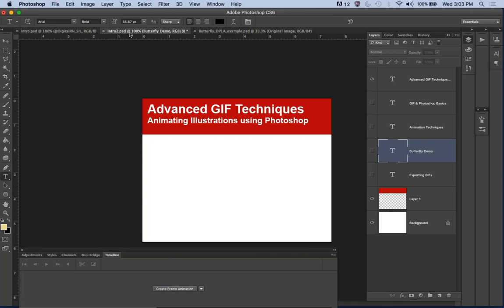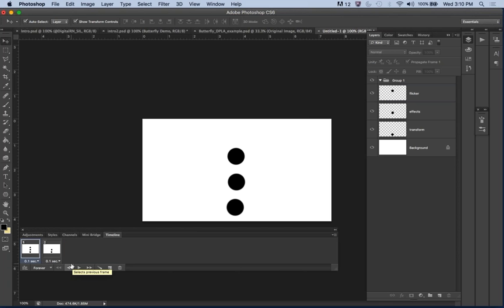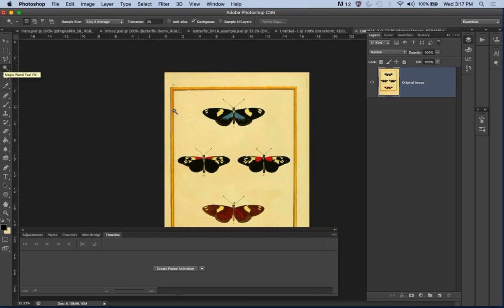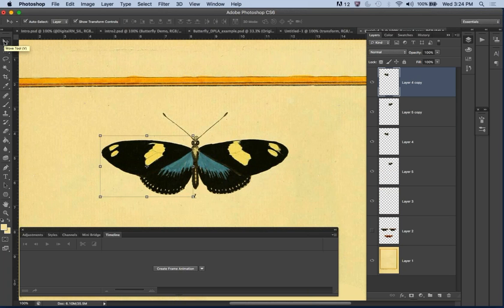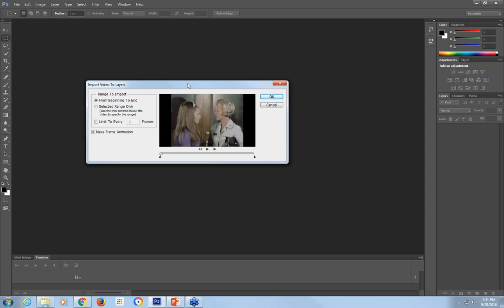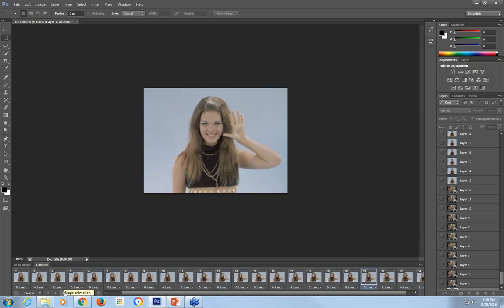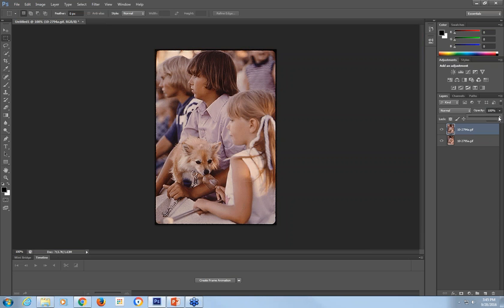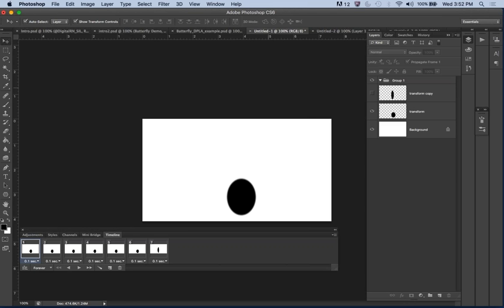DPLA Workshop: Advanced GIF-Making Techniques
Join us for a hands-on, hour long workshop on how to use photo editing software to perform advanced gif-making techniques, such as how to use frame animation in order to make objects disappear and then reappear, move around, and change color. This workshop will be led by two seasoned gif-makers, Richard Naples (Outreach and Education Technical Information Specialist at the Smithsonian Institution) and Darren Cole (Digital Engagement Specialist at the National Archives and Records Administration's Office of Innovation). This workshop is part two of a two-part series leading up to the GIF IT UP 2016 competition (October 1-31, 2016). Part one will provide a basic introduction to gifs and the materials used to make them. Attendees are encouraged but not required to attend both sessions.